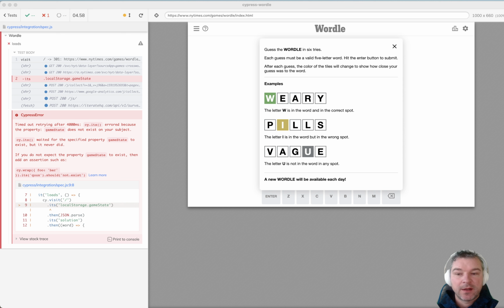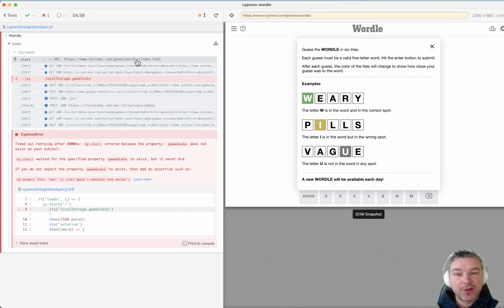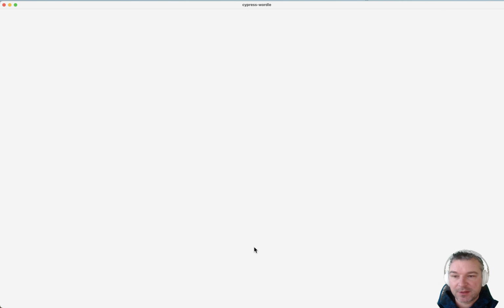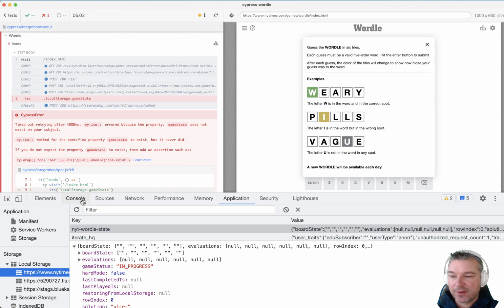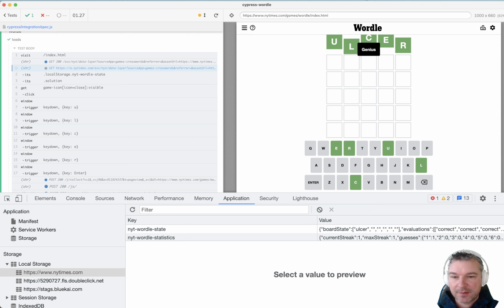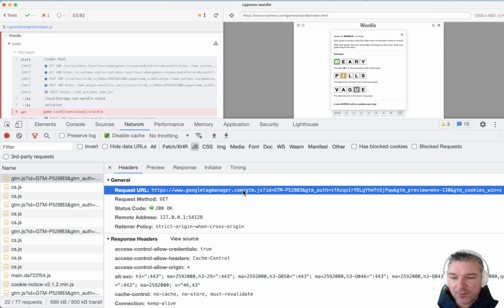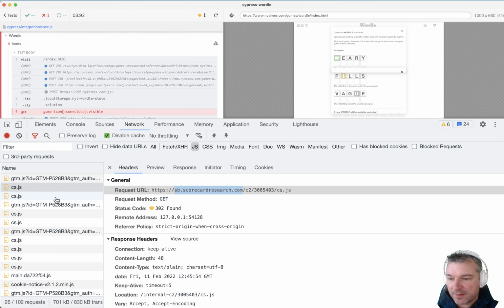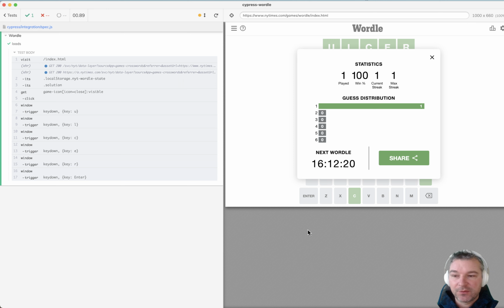Use blockHosts Config To Avoid Loading 3rd Party Scripts From Tests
In this video, I update the spec file after Wordle has moved to NYTimes site. We need to change the baseUrl and update the local storage key in order to make the spec work again. I also add blockHosts to prevent 3rd party ads from loading during the tests. repository.